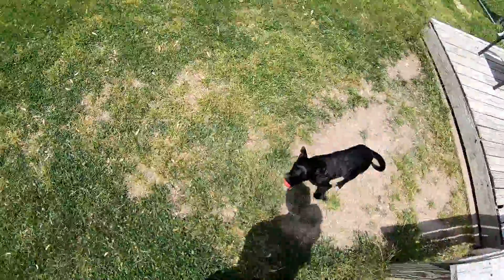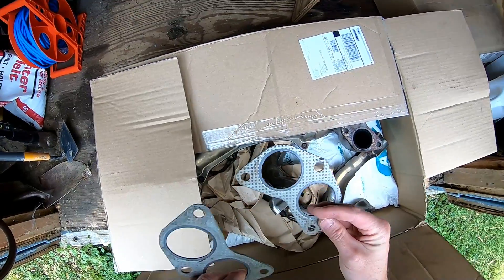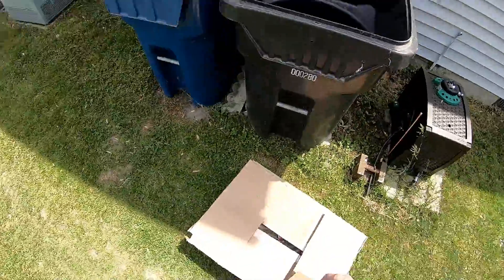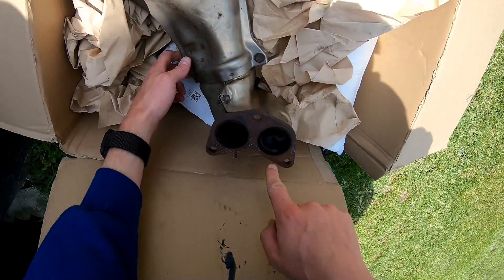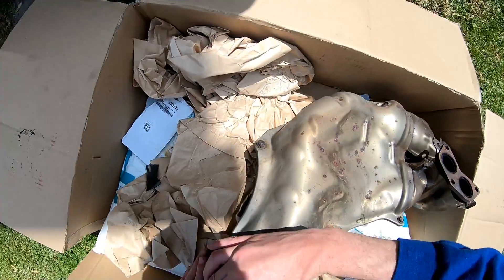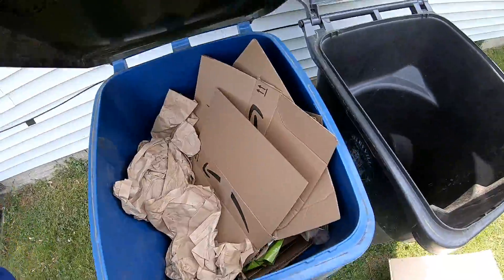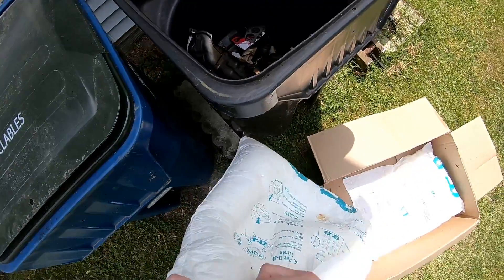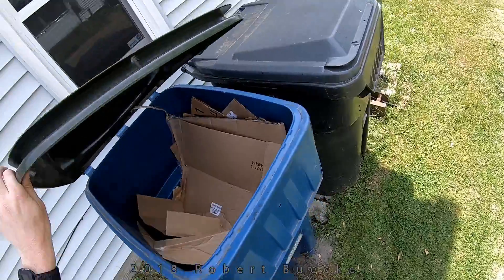2018 05 10 BRZ Header Disposal